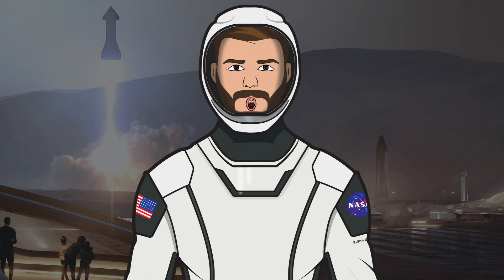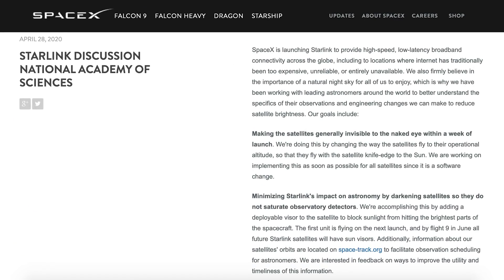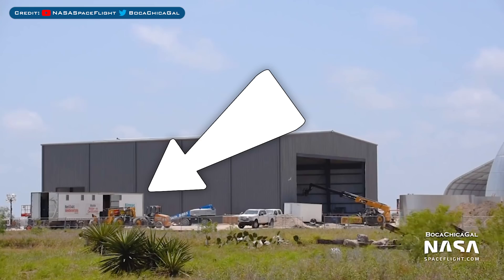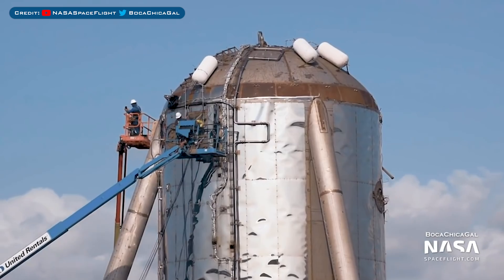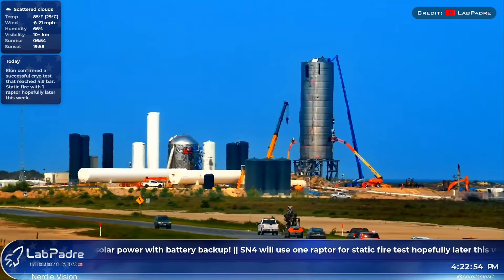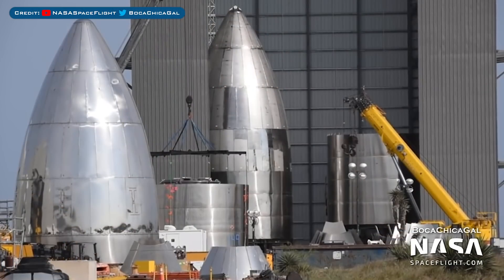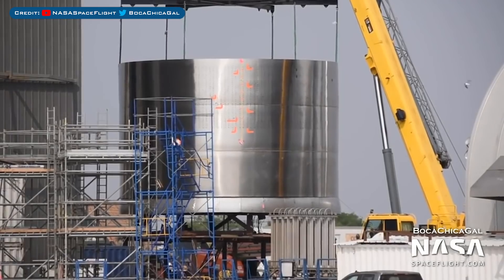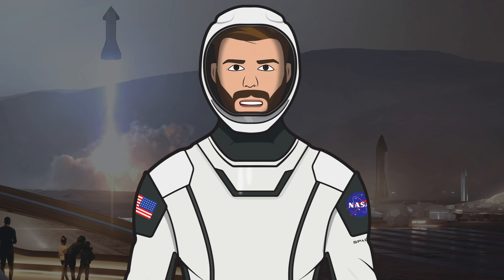SpaceX Starship Updates! SN4 Static Fire Very Soon, Further Starship SN5 Construction! TheSpaceXShow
Welcome to the latest Starship Updates video from TheSpaceXFans. Today’s episode consists of very few SpaceX updates with most of the information being about Boca Chica developments, Starship SN4 testing preparation and updates on the static fire test, plus further construction of the Starship SN5 rocket. Let me tell you what’s been happening, so sit back and enjoy!

@BocaChicaGal. SpaceX Boca Chica - SN4 preps for static fire as new Starship builds make progress. YouTube. NASASpaceFlight. April 28, 2020.

LabPadre. Reddit. LabPadre. April 28, 2020.

Adamy, Rafael. Assembly diagram v5.6. Twitter. Rafael Adamy. April 30, 2020.